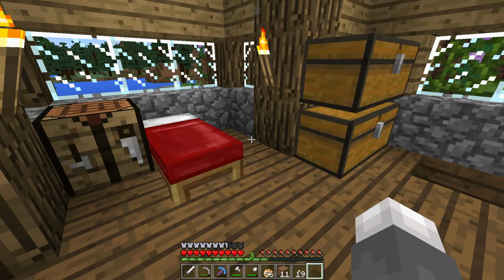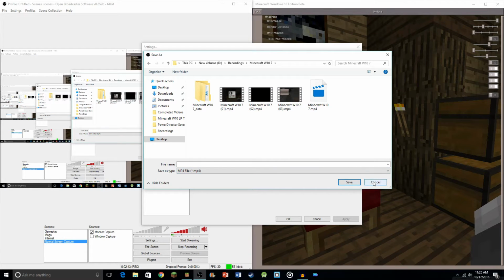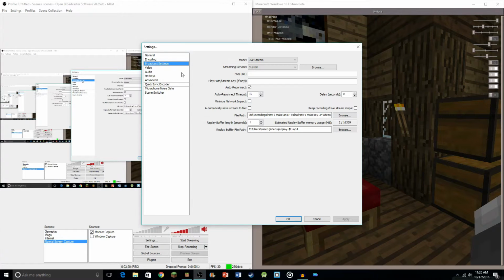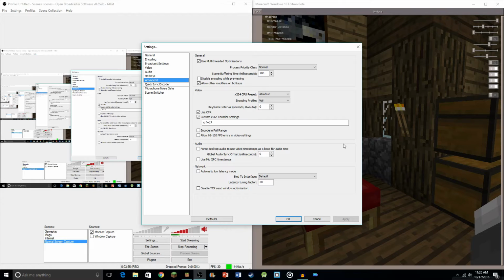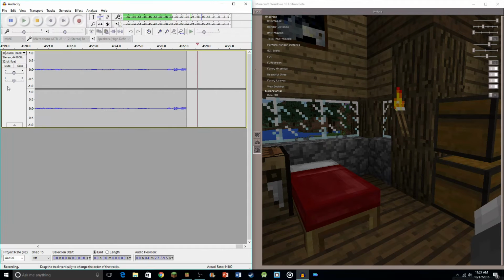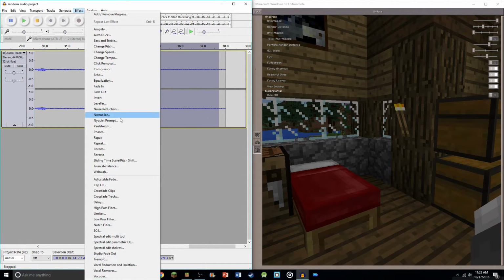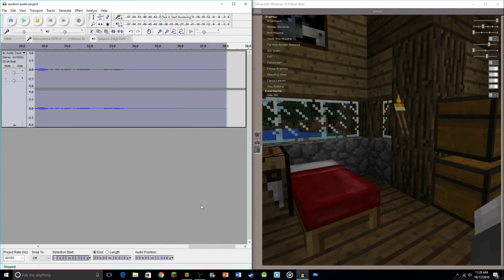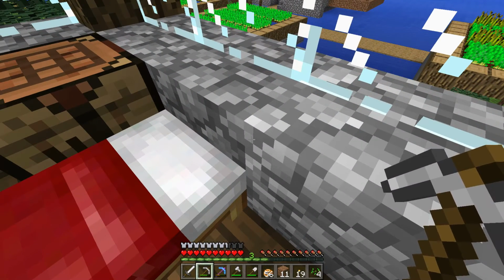How I Make my Minecraft Videos! (Software, Settings, etc.)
Today I show you how I make an episode of my Minecraft Windows 10 Edition Let's Play!

Intro: - April Showers
Outro: - Take it Back

A rating is highly appreciated!

Please do not leave any nonconstructive, hateful comments or spam, or you will be reported and your comment will be removed.